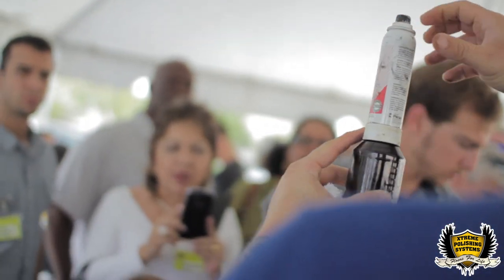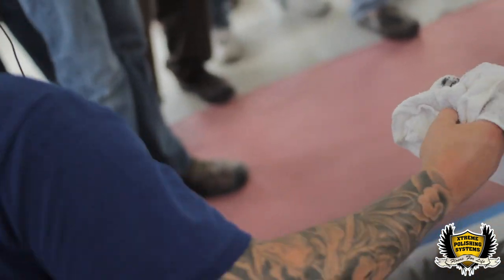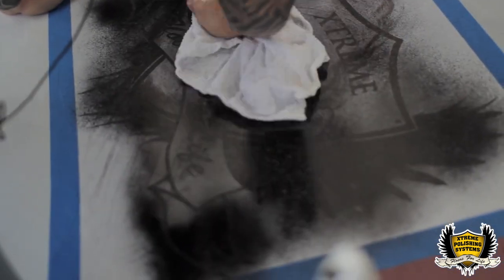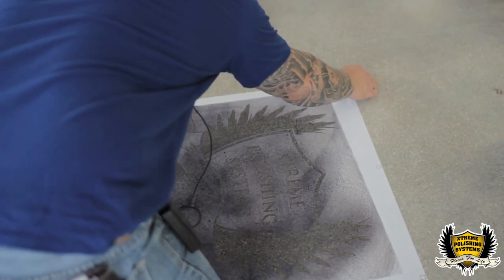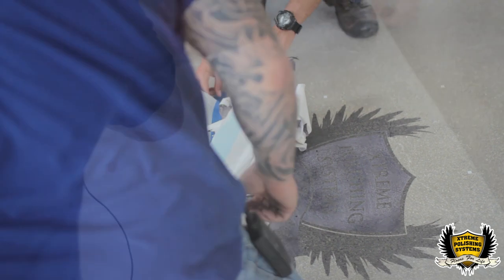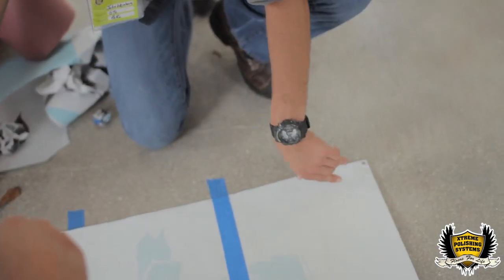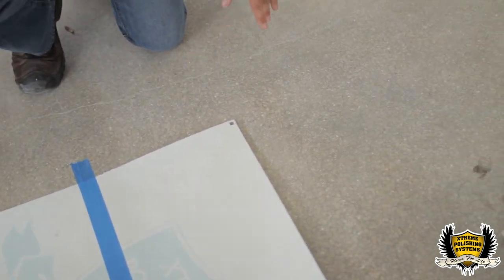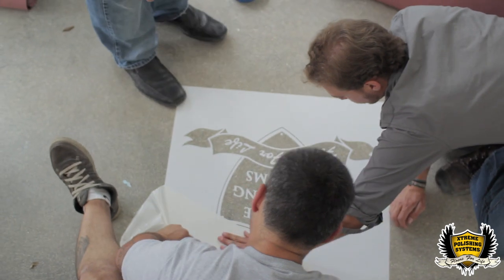How to Stencil Application Demo at Polished Concrete Training University | Xtreme Polishing Systems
If you're seeking a bold and creative way to offer a professional signature onto concrete and epoxy floors and countertops then our vinyl print services are ideal solutions for you! Custom vinyl decals and floor stencils are resilient to extreme conditions in any residential, commercial, and industrial setting.

GROW YOUR COMPANY'S BRAND
Your company wants to ensure better communication by engaging with its customers to increase sales and provide safety for its surroundings. Adhesive graphics provide a creative and economical way to attract, inform, and guide customers in high-traffic areas. Though adhesive graphics are ideal for promoting company brand identity, they are not limited to just business owners.

Stencils and decal designs for concrete surfaces can be achieved by anyone with a 'do it yourself' or 'hands-on' mindset, which may include homeowners, craftsmen, aspiring artists, and designers. Custom floor graphics offer a professional signature onto surfaces for residential, commercial, or industrial environments.

WHY CHOOSE XTREME'S CUSTOM VINYL OPTIONS?
Vinyl floor decals and stencils are slip-resistant and capable of enduring heavy foot traffic so they'll never be a hazard to you, your customers, or your business operations. The durable nature of vinyl materials makes these prints a great choice for in-store promotions, warehouse manufacturing needs, sales, directional purposes and so much more!

This is a cutting-edge branding tool that attracts positive attention to your business and helps you stand out from all competition. As a bonus, we'll assist you with designing a wrap that promotes your business in a distinguished way and at the best prices!

NEW Tutorial Videos Coming Soon!

Xtreme Polishing Systems | Pompano Beach, FL U.S.A